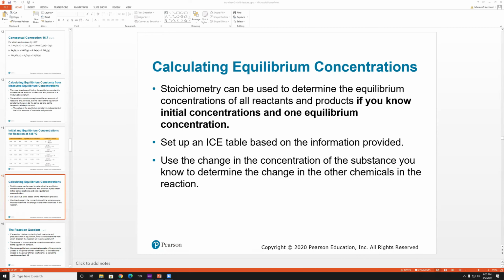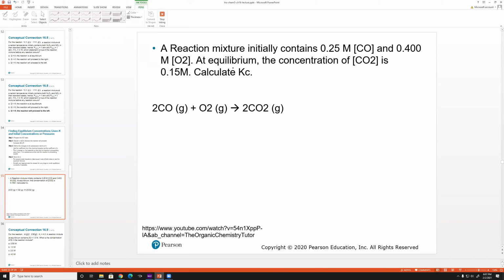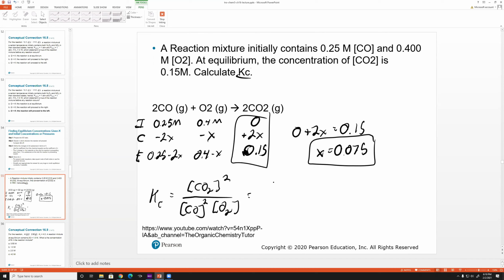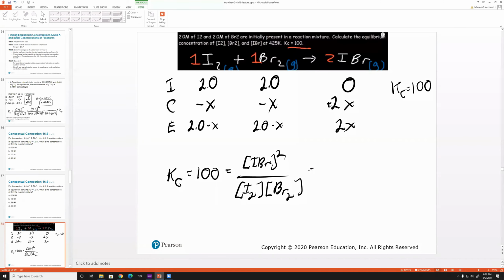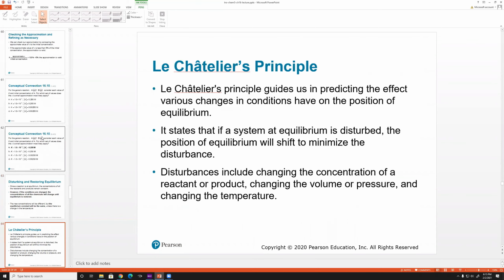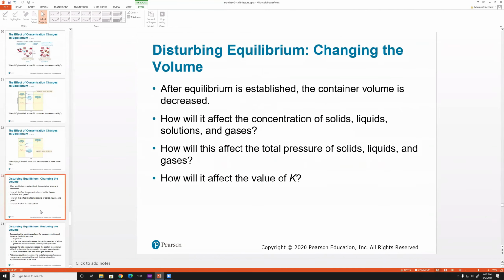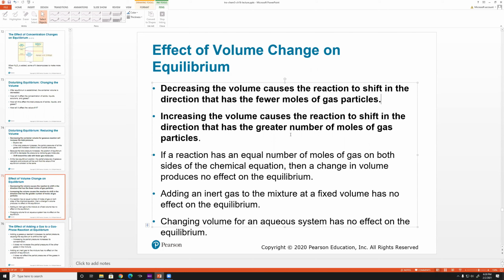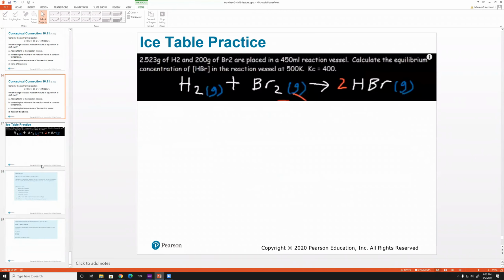CHEM-126 Chapter 16 Part 2 Overview Video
Chapter 16: Reaction Equilibrium Part 2